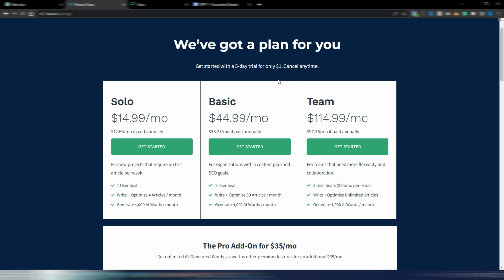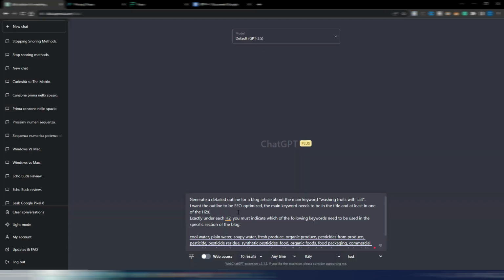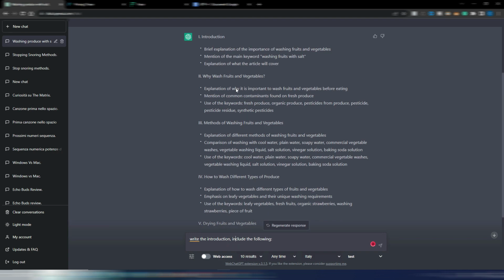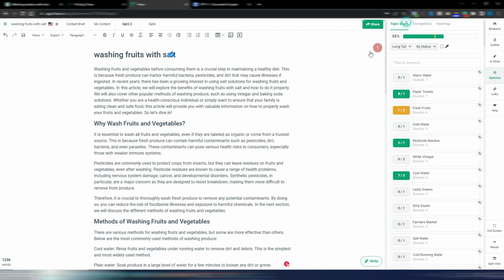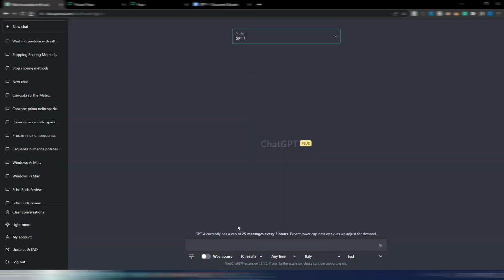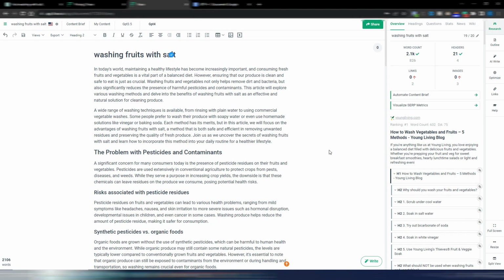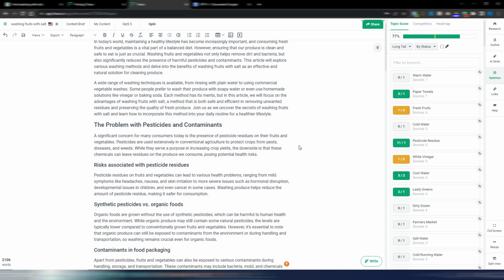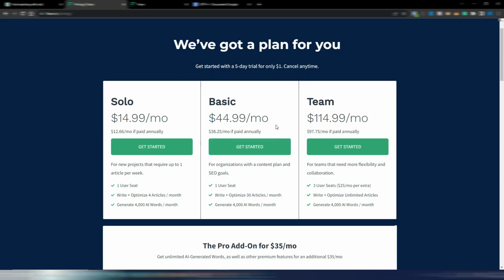SEO Blog Article: Is GPT-4 Really Better Than ChatGPT-3.5?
Writing an SEO-optimized blog article with AI: GPT-4 Vs GPT-3.5 (the FREE ChatGPT), which one can do it better?

Frase is my favorite SEO Content Optimization tool, and together with ChatGPT it can create keyword-rech content to outrank your competitors.

FREE Training: How To Make 11,000$ in 7 Days With Systeme: ➡️

In this Playlist I will upload any video about ChatGPT tutorials, tips and tricks, news, and experiments.